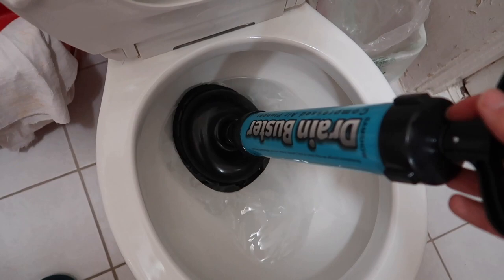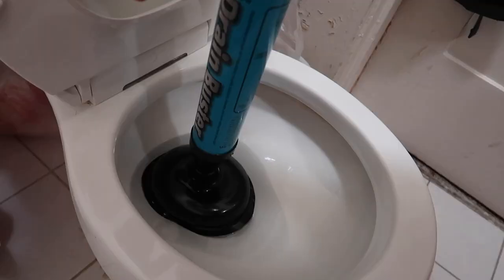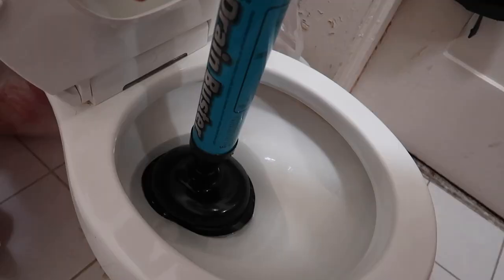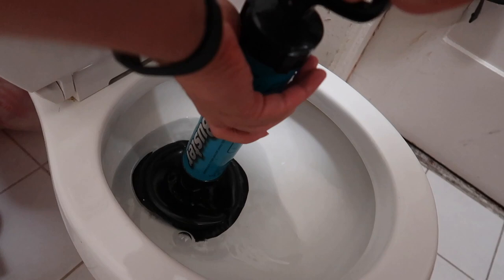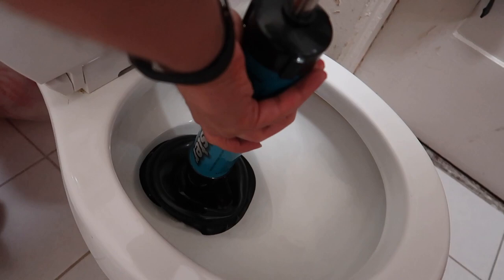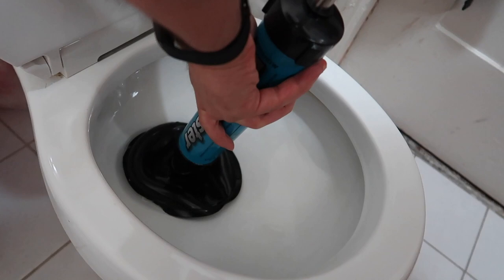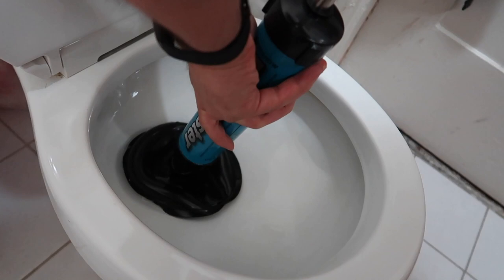Samshow High Pressure Toilet Plunger Review! Worth it?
Are you in search for the best and affordable High Pressure Toilet & Sink Plunger? Check out the video to find out if this product is for you!

If you want:
Samshow High Pressure Toilet & Sink Plunger